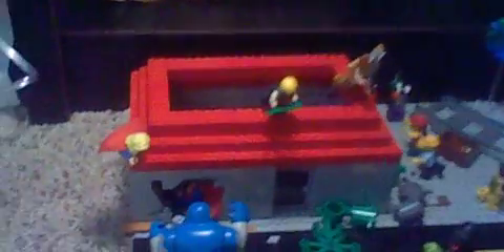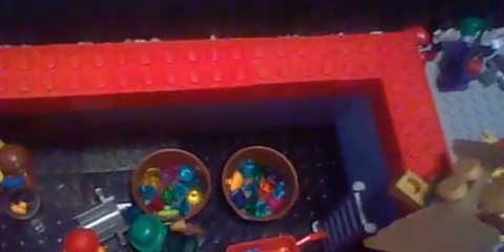Lego DC Super Heroes Moc Attack on the Jewel Store House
Will the Justice League be able to stop the villains, I don't know. Hope you enjoyed.